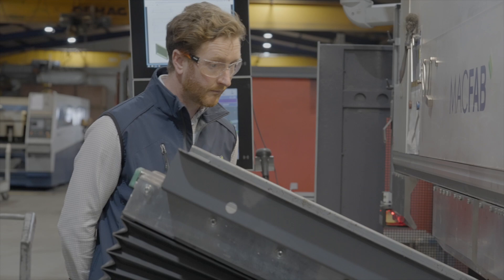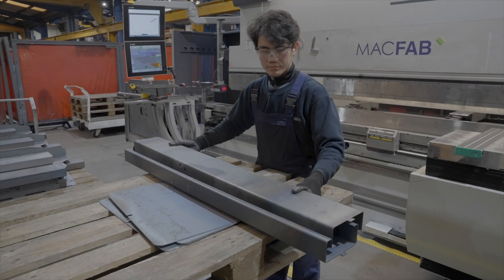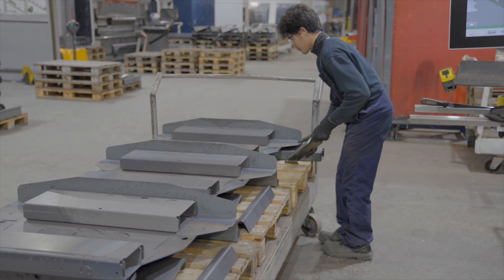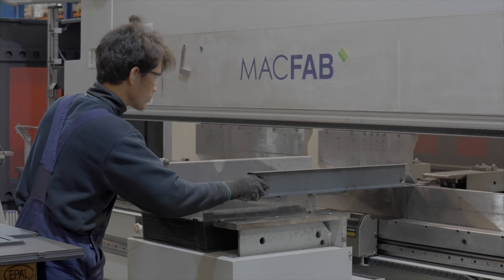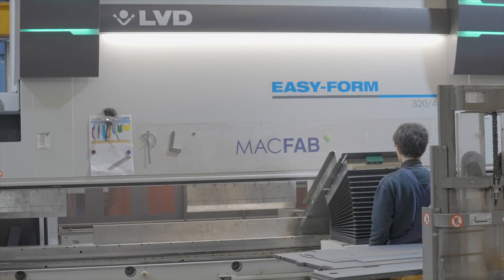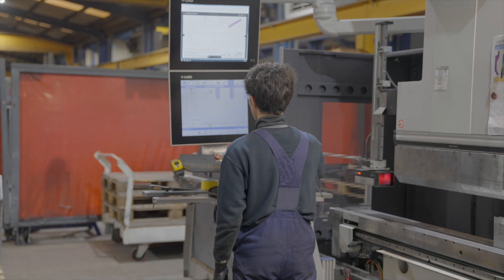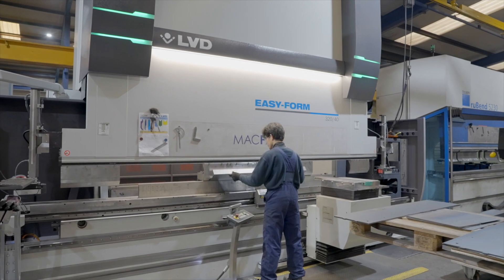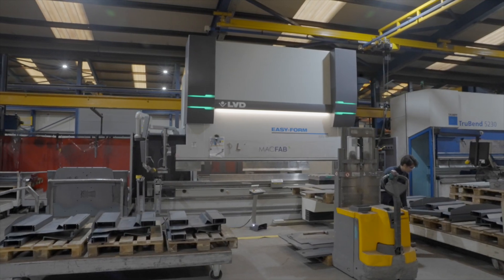LVD customer MACFAB (Ireland)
An LVD Easy-Form press brake is giving MACFAB Systems Ltd the reliable accuracy it needs for the robot welding of high strength steel fabrications.